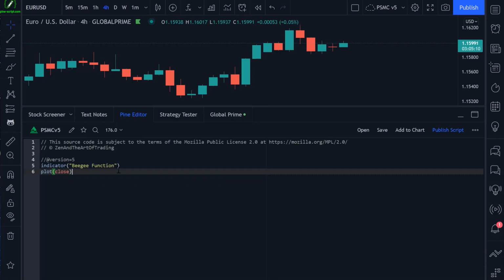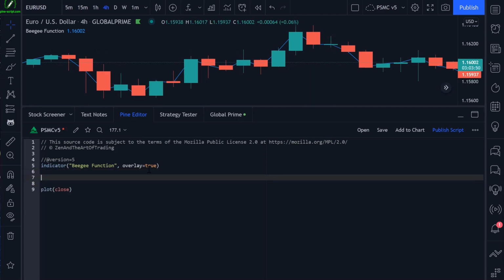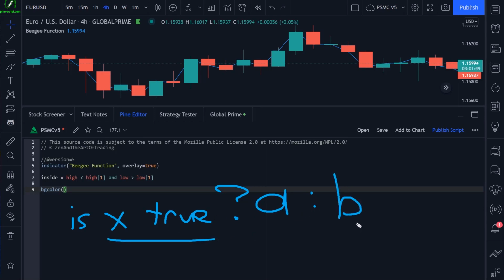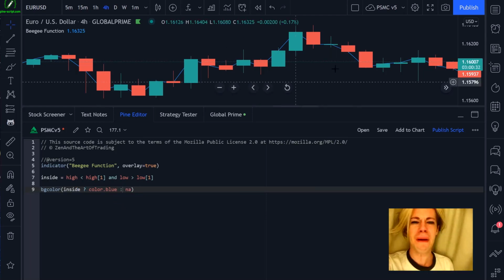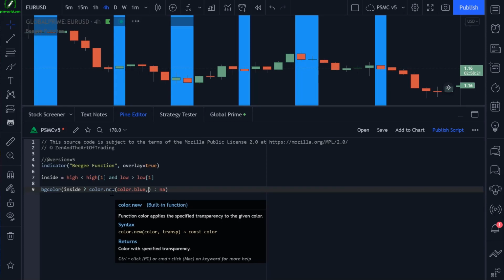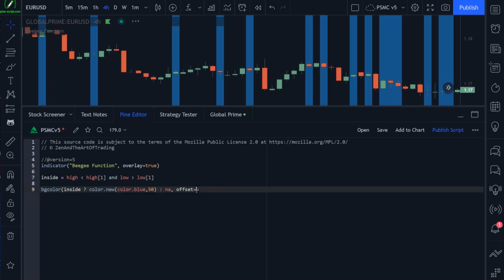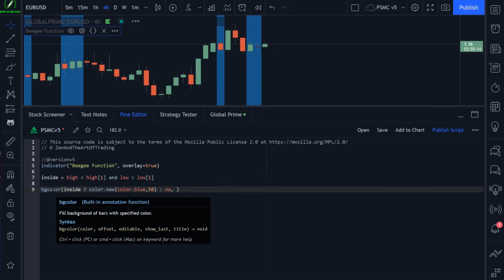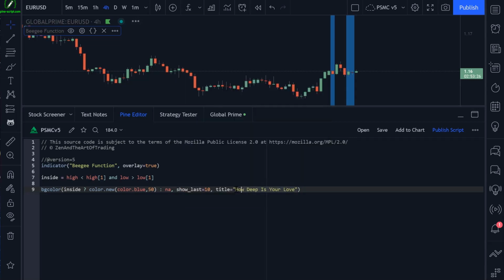3 - 4 Background Color (Цвет фона)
3 - 4  Background Color (Цвет фона)

00:00 Изменение цвета фона графика

• В уроке по работе с цветом фона в Pine Script, автор объясняет, как изменить цвет фона графика, чтобы обнаружить определенные свечные паттерны, такие как внутренние бары.
• Автор также показывает, как использовать троичный оператор для изменения цвета фона в зависимости от определенных условий.

05:45 Дополнительные параметры функции цвета фона

• Автор объясняет, как использовать параметры смещения, редактирования, показывать подчеркивание последним и название для функции цвета фона.
• Он также объясняет, как эти параметры могут быть использованы в собственных сценариях для фильтрации данных или торговли на основе изменений цвета фона графика.